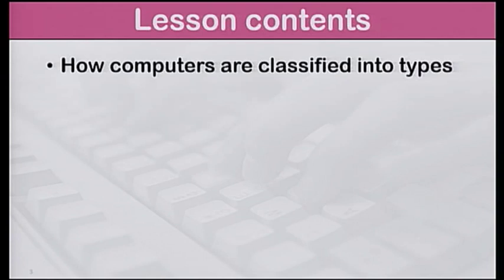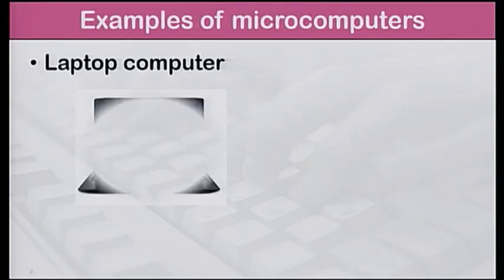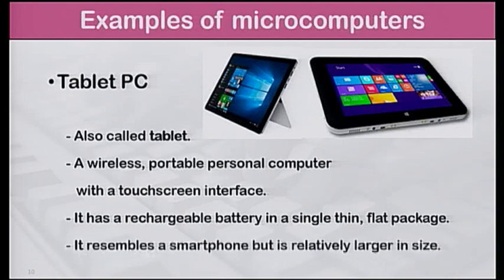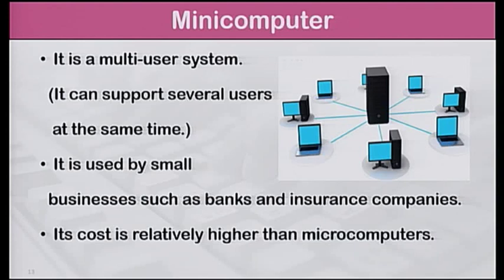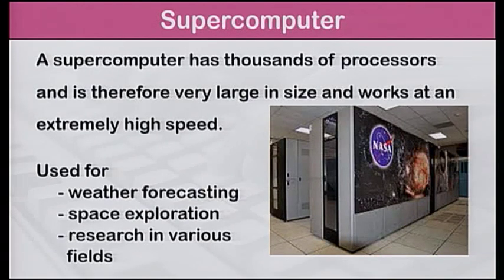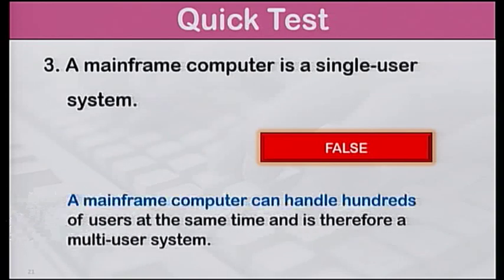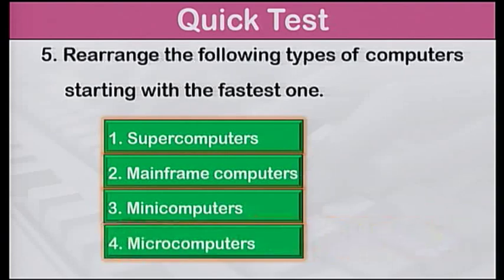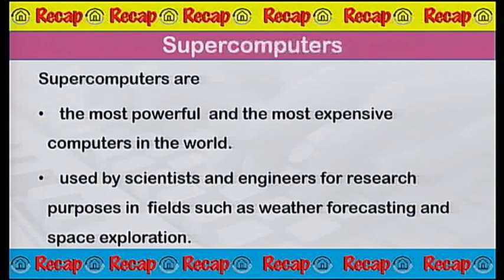ICT U2L4 Types of computers